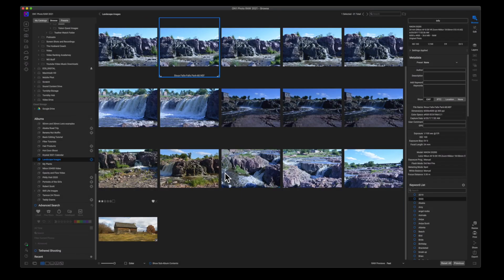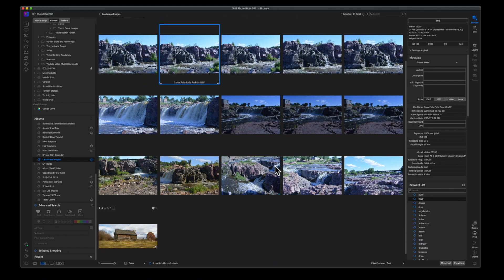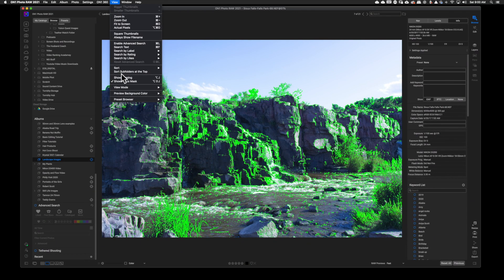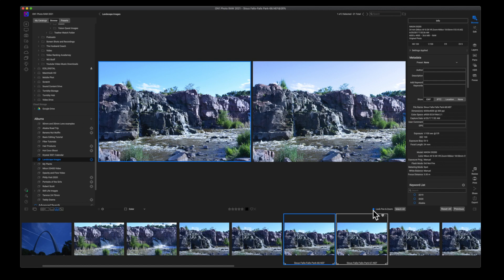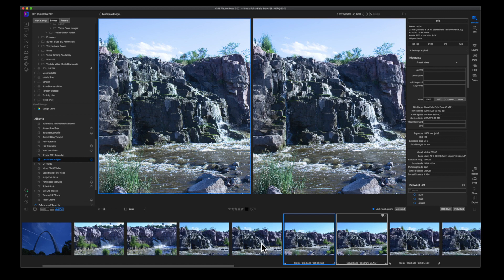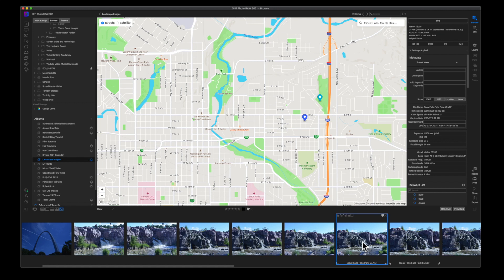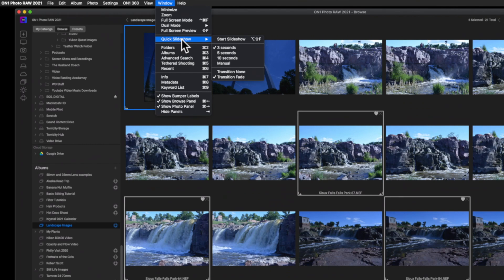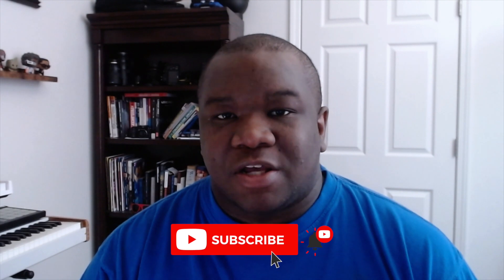Different Editing Views In ON1 Photo Raw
Have you ever wondered about the different editing views in ON1 Photo Raw? Today we will take a look at all of the view modes in ON1 Photo Raw, and an exclusive Slide Show view that is new to ON1 Photo 2021. This ON1 tutorial covers how to use Map mode along with compare mode and filmstrip mode. All of these editing views will increase your ability to process images in ON1 Photo Raw.

00:00 Intro
01:09 Browse module
01:20 View modes location
01:40 Grid view explained in ON1 Photo Raw
03:10 Detail view mode explained ON1 Photo Raw
04:09 Show focus mask ON1 Photo Raw
04:45 Filmstrip view explained
05:53 Compare view mode explained ON1 Photo Raw
09:04 Map view mode explained ON1 Photo Raw
13:15 Slide show view explained ON1 Photo Raw
15:34 Outro

Camera Body’s

Lens

Accessories

Computer